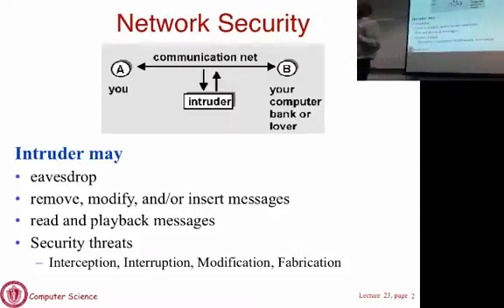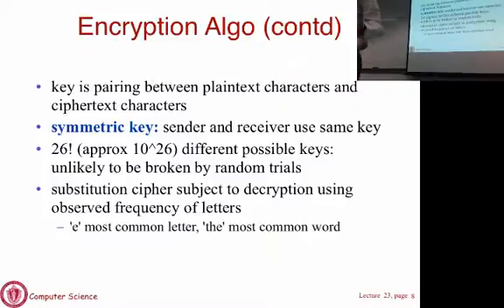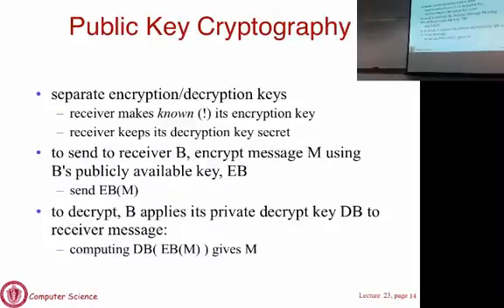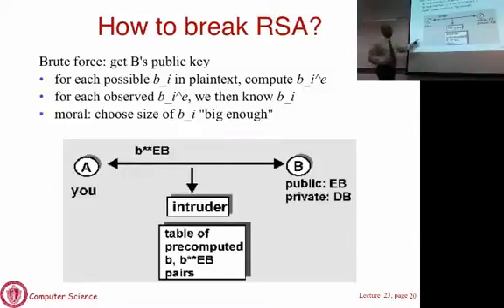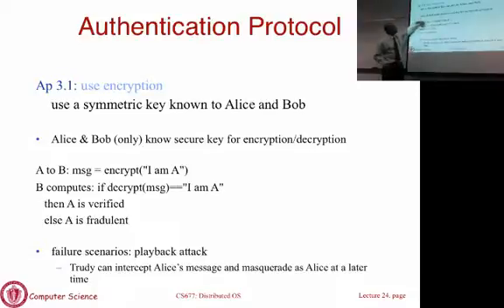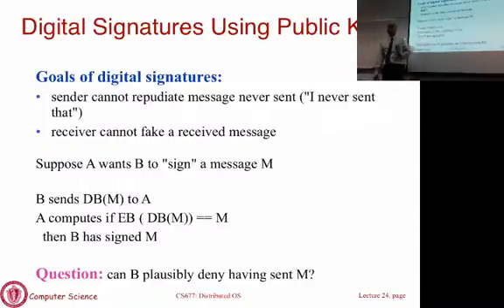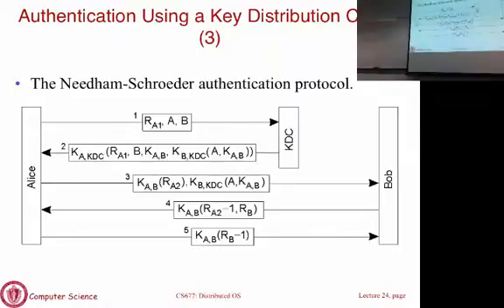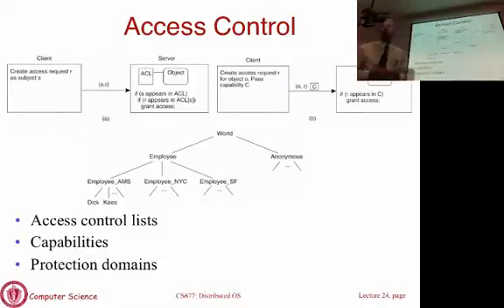CS677 Spring 2014 Lec23 Screencast